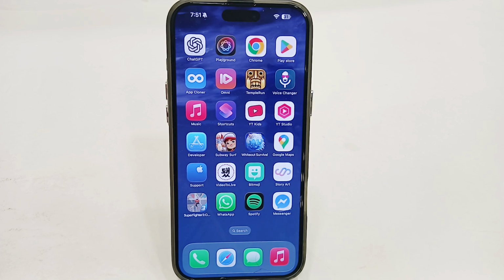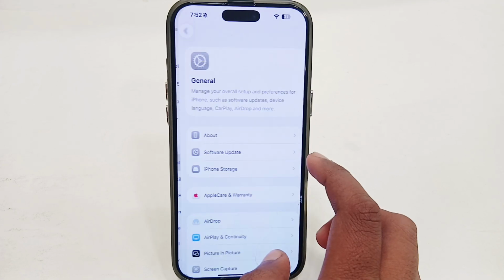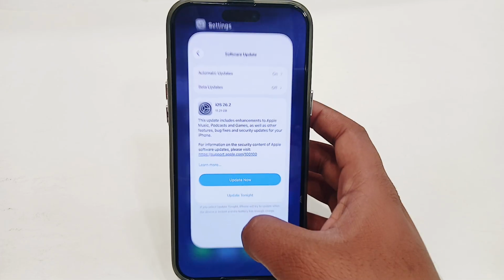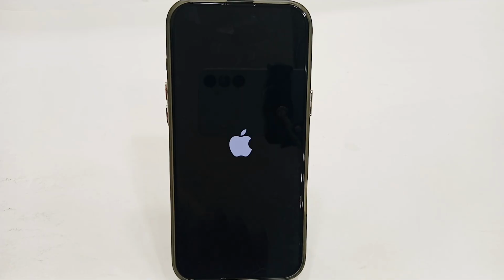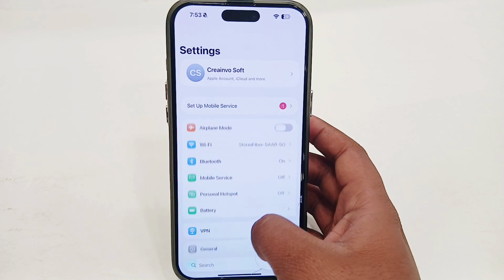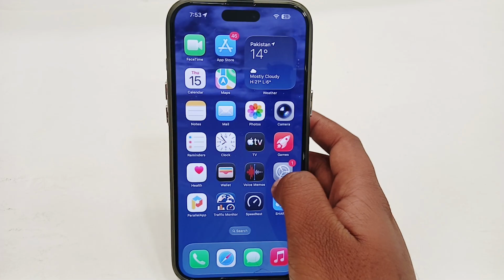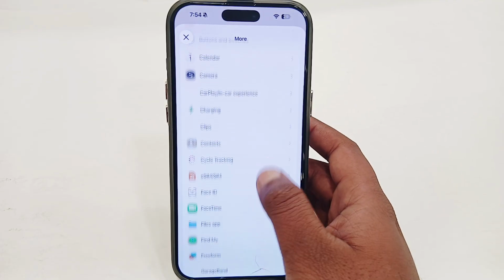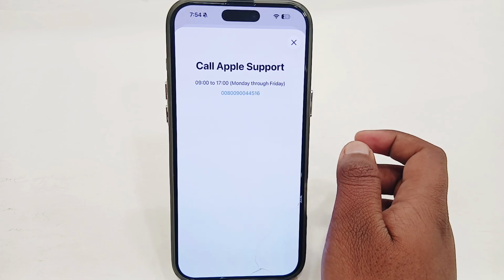How to Fix Apple Intelligence Not Showing on iPhone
Are you excited to use the new AI features but Apple Intelligence is missing from your settings? In iOS 26, Apple has expanded AI support to the iPhone 17 and iPhone Air, but strict hardware requirements, regional blocks in the EU and China, and "Language Mismatch" bugs can still hide the feature. In this 2026 updated guide, I’ll show you the "Region Jump" trick and how to fix the "Waitlist Stuck" glitch to get Siri’s new glow and Writing Tools working today.

In this video, we cover:

Supported Devices (2026): Why you need an iPhone 15 Pro, iPhone 16 series, iPhone 17 series, or iPhone Air. If you have a standard iPhone 15 or older, the menu will not appear.

The Language & Region Fix: How to set both your iPhone Language and Siri Language to "English (United States)" or another supported 2026 language like Chinese (Simplified), French, or Japanese.

EU & China Workarounds: Why Apple Intelligence is restricted in the European Union and Mainland China due to local regulations and how your Apple Account region affects availability.

Storage Requirements: How to clear the 7GB–10GB of space required for the AI models to download in the background.

The Settings Toggle: Navigating to Settings -Apple Intelligence & Siri to join the waitlist or toggle the feature "ON" after the download completes.